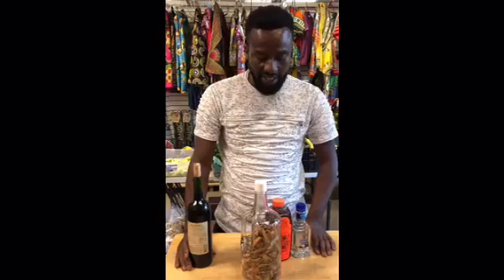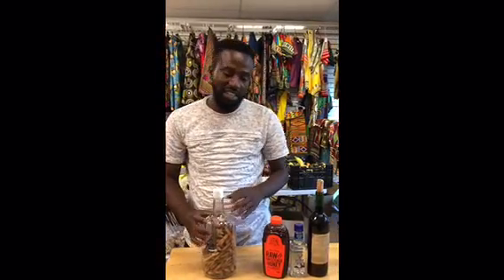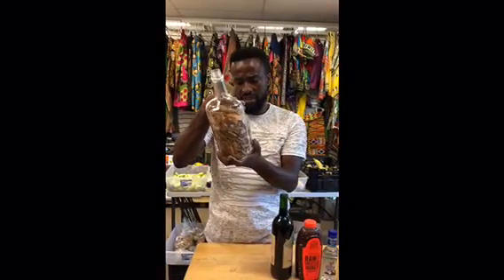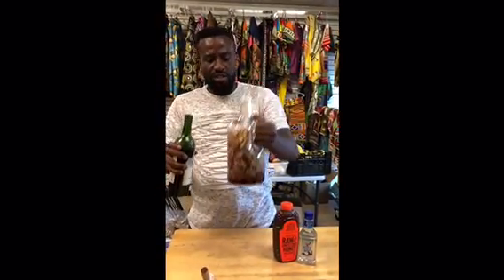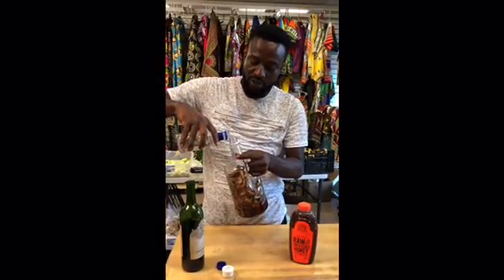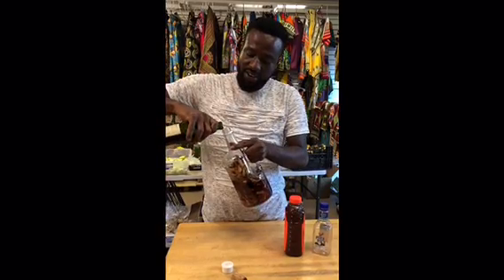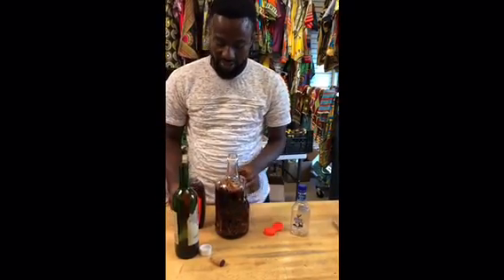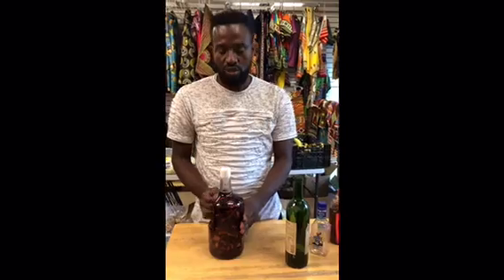Mamajuana Dominican Viagra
Preparation of Mamajuana “Dominican Republic Viagra”